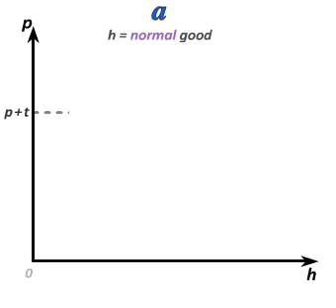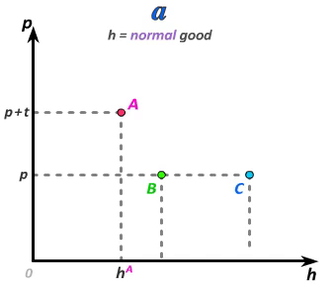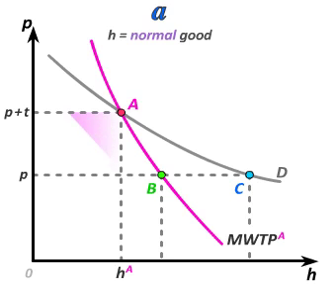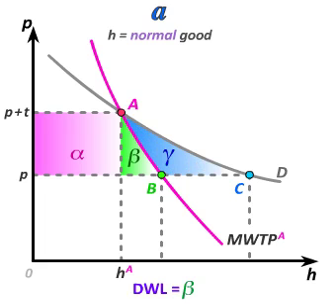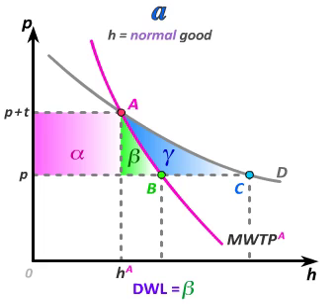nechyba graph 10.9a